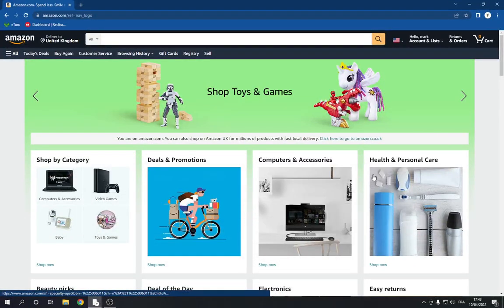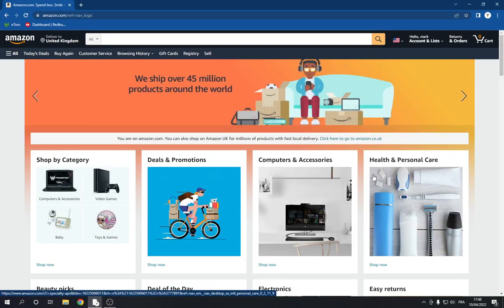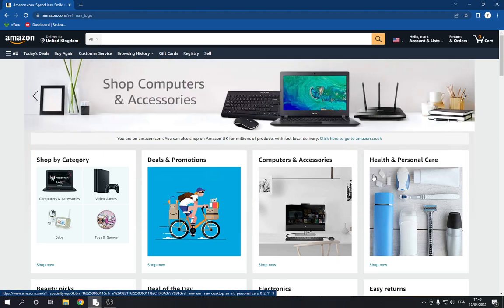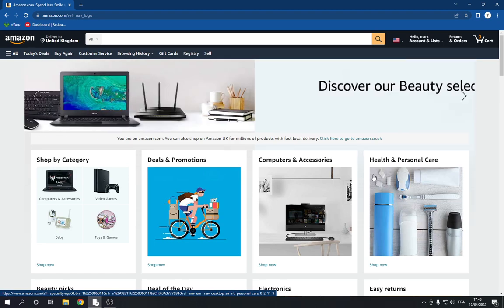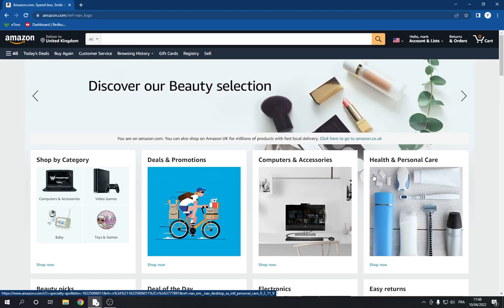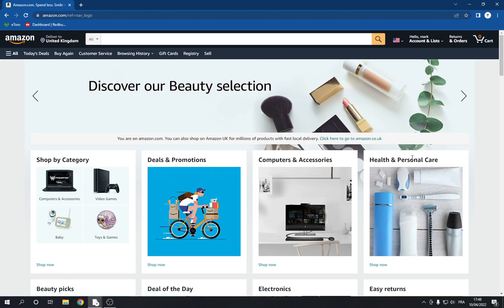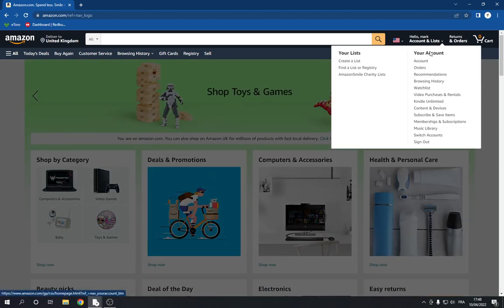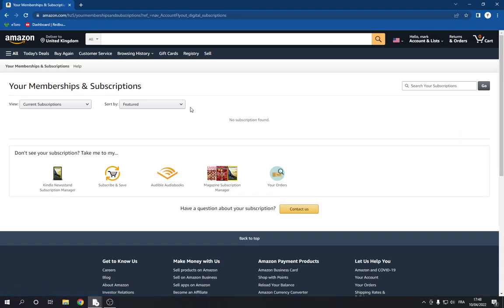How To Edit Your Subscription On Amazon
How To Edit Your Subsciription On Amazon

in this video we discuss :